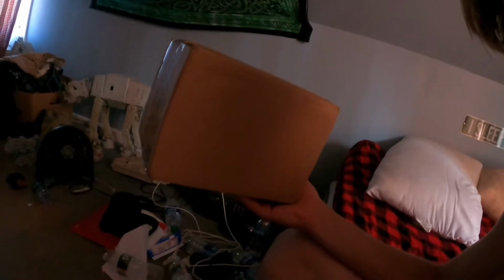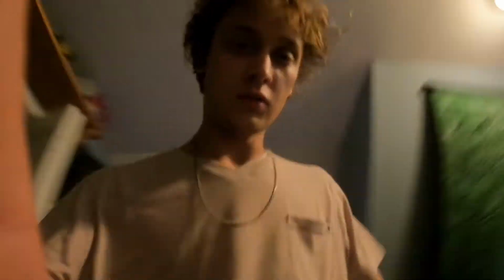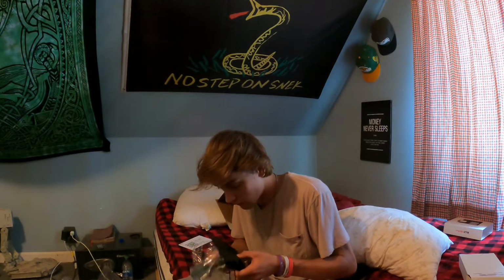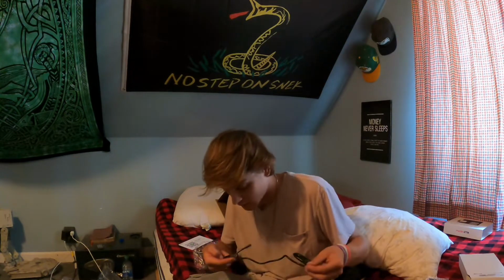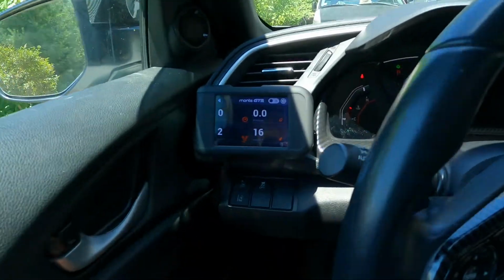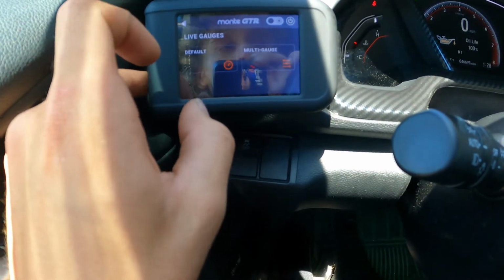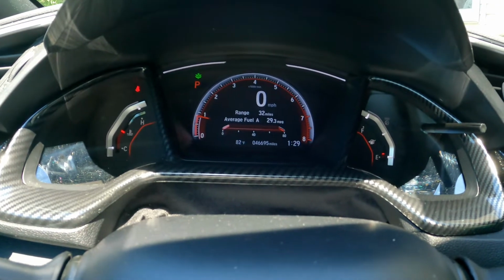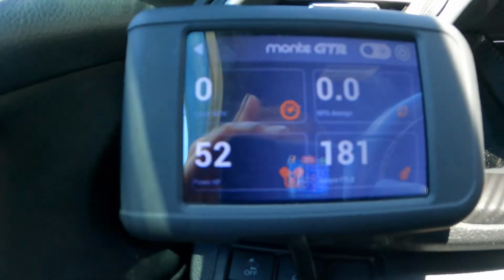Monte GTR review!!!!! Race tune on the civic!!!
Tune works great, love it actually!!! Ill be updating everyone on it more I’ve figured out a lot about the tuner since i made this video and lots happened like the accident that i posted 2 days ago happened 2 days ago sadly but we still pushing forward and staying positive!!!

Channels all for fun but any tips im all ears in the comments!!!